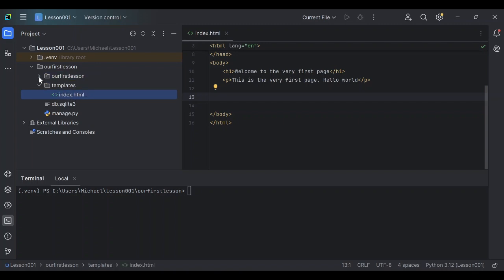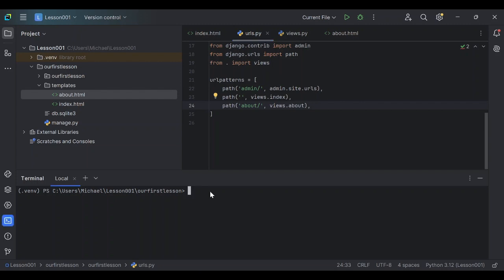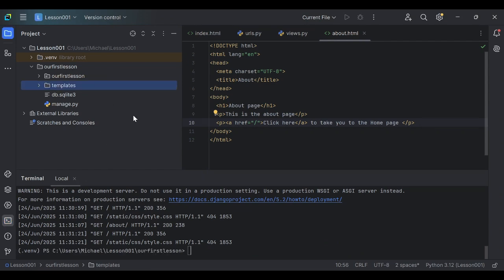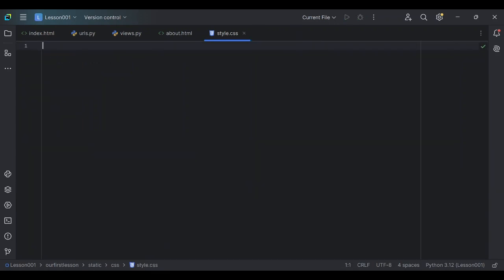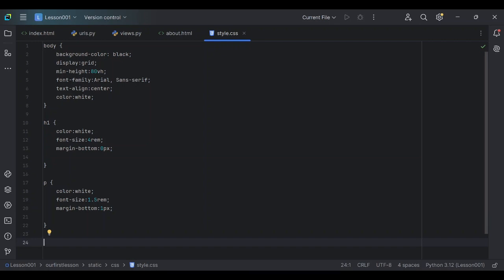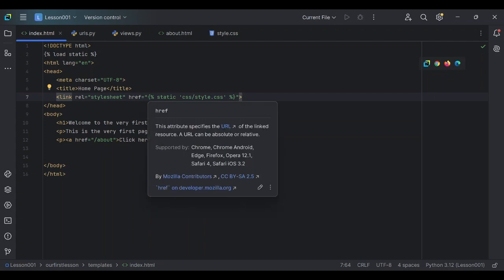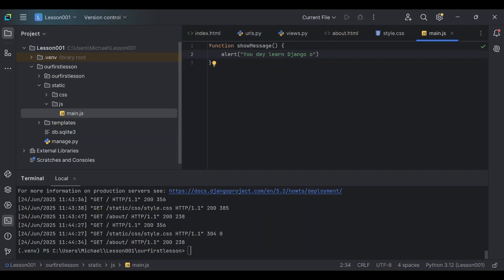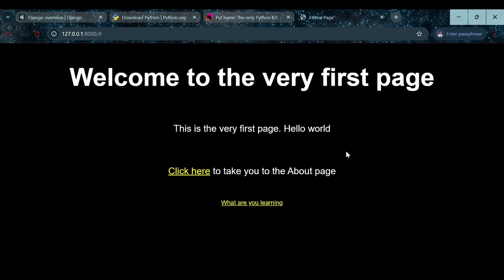Django Tutorial in Pidgin English II - Creating web pages, static folder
Wetin dey sup, my people? Welcome to DjangoNaPidgin! Dis na di place where we dey break down Django, dat sweet Python web framework, in pure Naija Pidgin English! 😎 Whether you be beginner wey just dey start or coder wey wan sharpen skills, we go carry you waka through Django step by step, with plenty vibes and no wahala!
We no dey use big grammar here – just pure Pidgin wey everybody fit relate to! From setting up PyCharm to deploying your project on Heroku, we go make am so simple, even your grandma fit follow code! 😄 Plus, we dey bring dat Naija energy wey go keep you hooked.